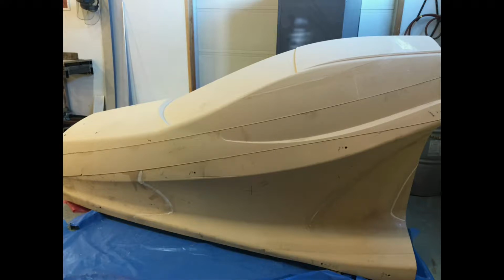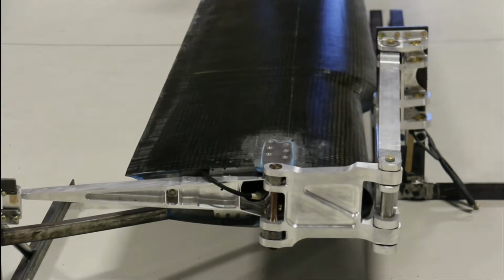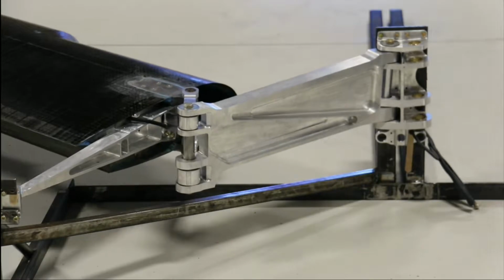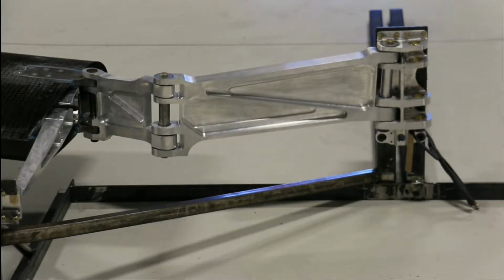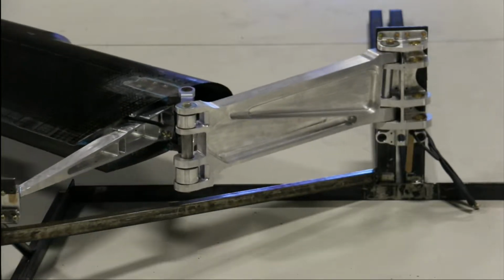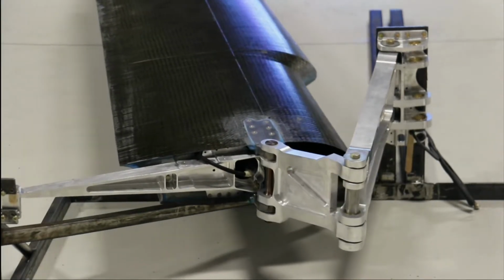18041002 BRC Switchblade Brian Purdy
The Florida Aviation Network broadcast this program from the Aerospace Discovery at the Florida Air Museum at the SUN 'n FUN complex during the 44th Annual SUN 'n FUN Fly -In and Exposition.  Host Ben Coleman   interviews Brian Purdy about the Switchblade. The Switchblade is the Flying Car that is about to become a reality. Theme Music GMP410-04 Going Public.